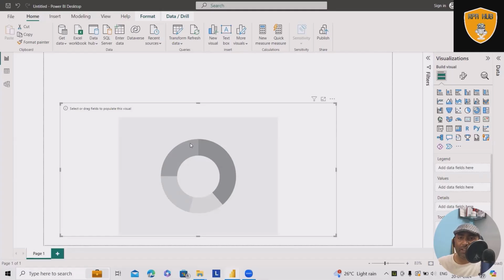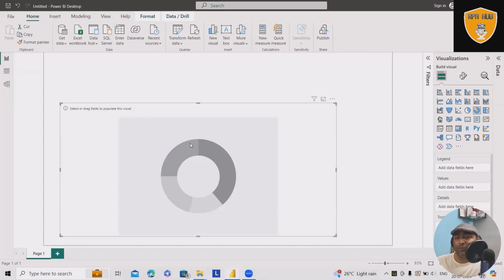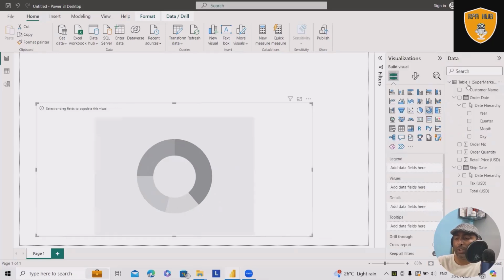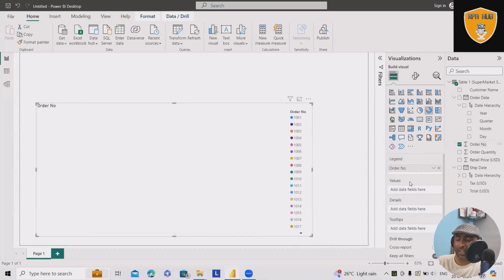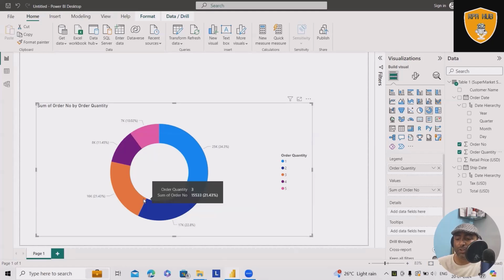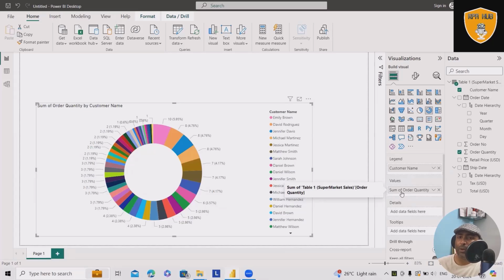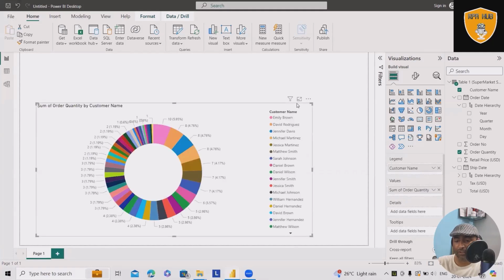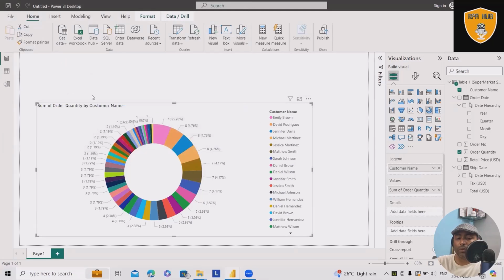7# How to Create Donut Chart in Power BI | Power BI Tutorial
Welcome to our Power BI tutorial! In this video, we'll show you how to create a donut chart in Power BI. Donut charts are an excellent way to represent data distribution across categories while providing a visually appealing alternative to traditional pie charts.

🔹 What You Will Learn:

Introduction to Donut Charts in Power BI
Importing Data into Power BI
Creating a Donut Chart
Customizing the Donut Chart
Adding Data Labels and Tooltips
Formatting the Donut Chart for Better Visualization
Tips and Best Practices for Using Donut Charts

🔹 Why Use Donut Charts?
Donut charts are perfect for displaying parts of a whole, with the added benefit of a central blank space, which can be used for additional information or just to enhance readability.

📊 Topics Covered:

Understanding Donut Chart Structure
Data Preparation for Donut Charts
Creating and Customizing Donut Charts
Visualizing Data Effectively
Enhancing Chart Readability